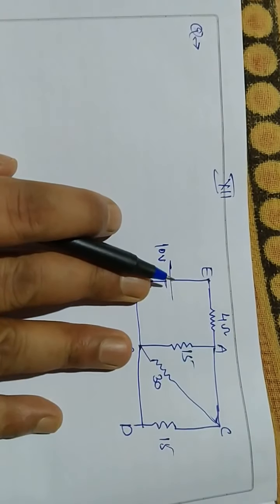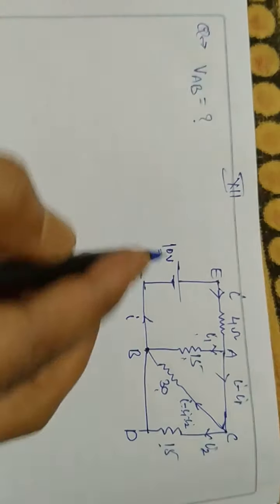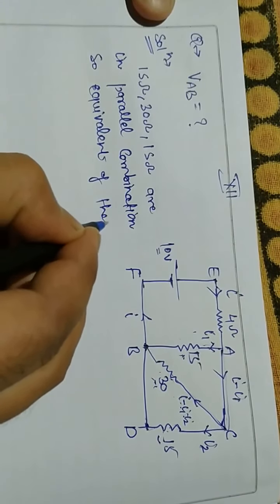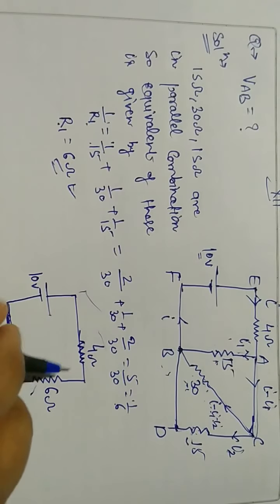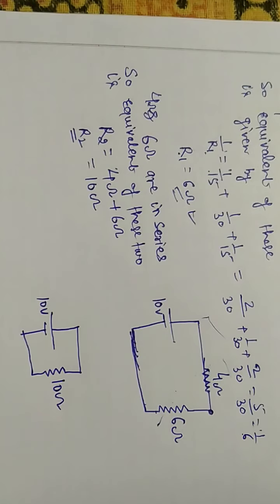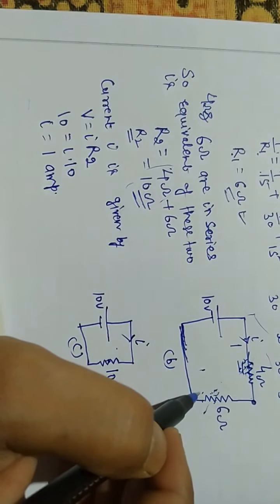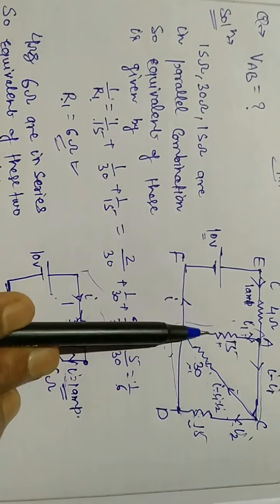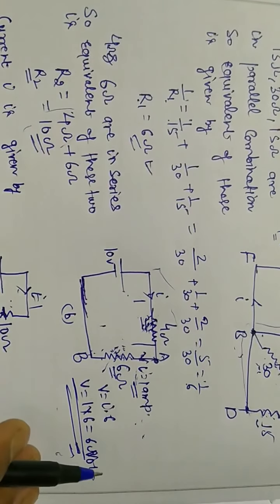Class XII A Physics 20 04 2020 By Mr Sunil Yadav